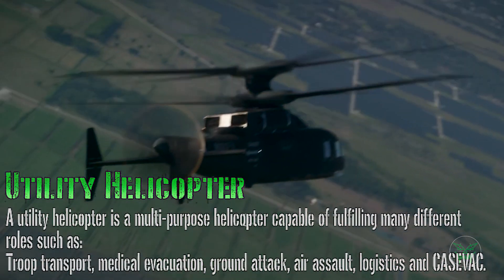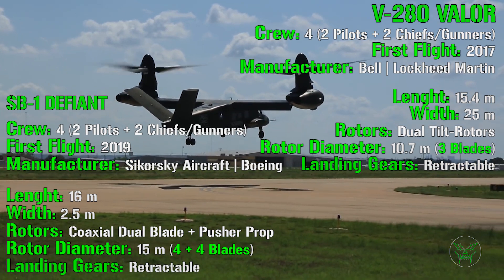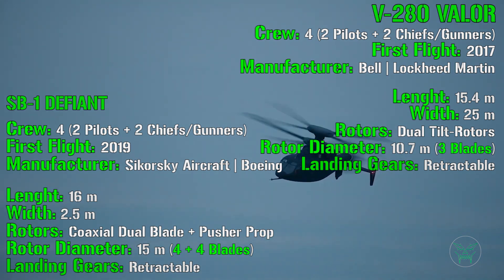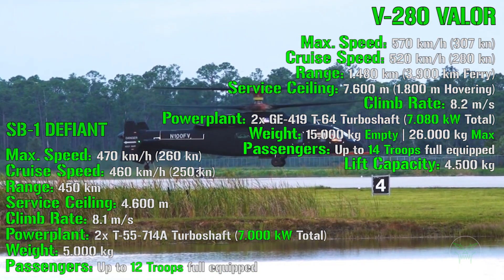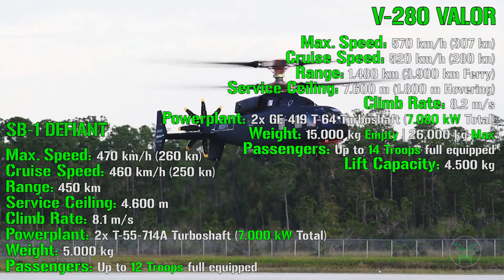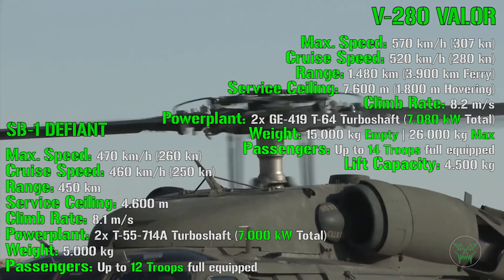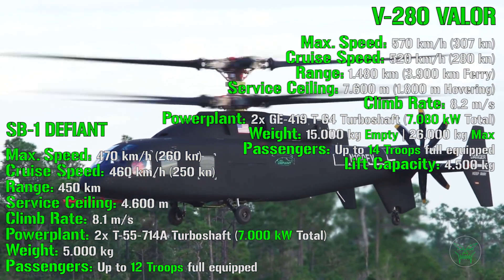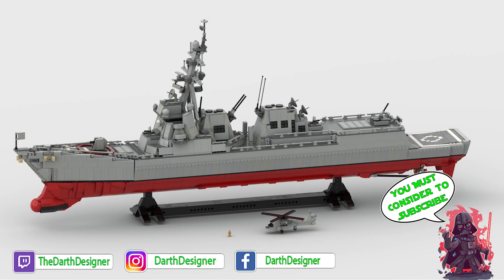Future Vertical Lift : SB-1 Defiant or V-280 Valor ? NEXT GEN Helicopter!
3rd and last episode of our FUTURE VERTICAL LIFT program trilogy!
In the past videos we have analyzed the machines individually comparing them with the actual UH-60 Blackhawk here: